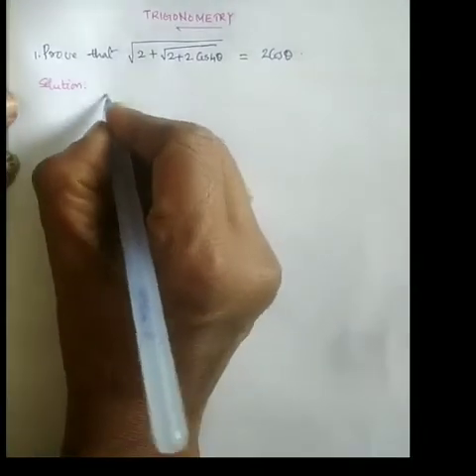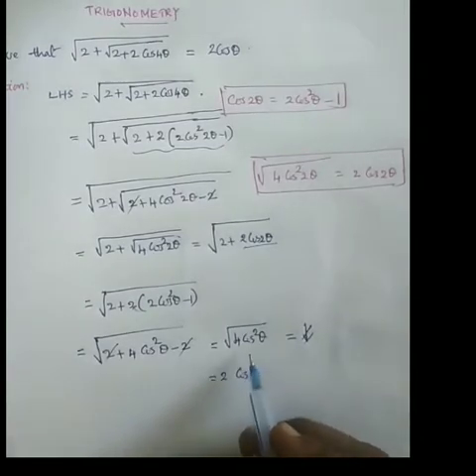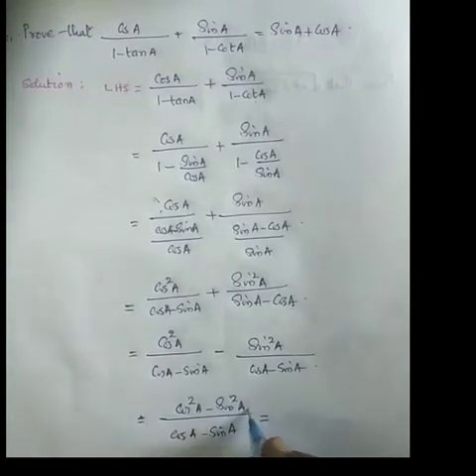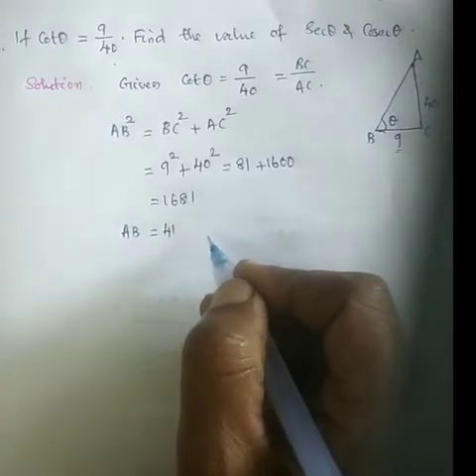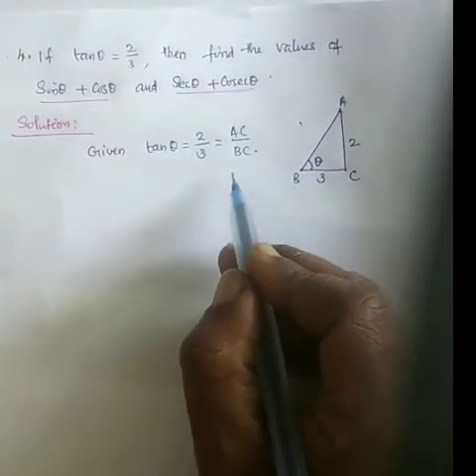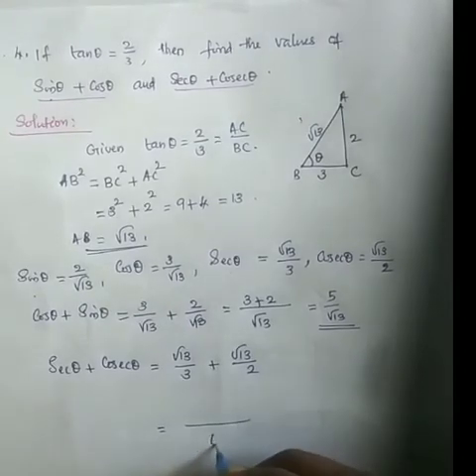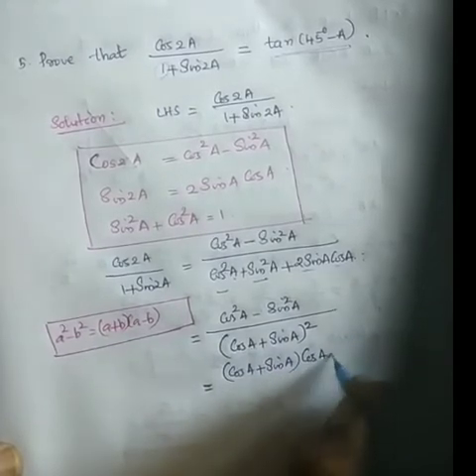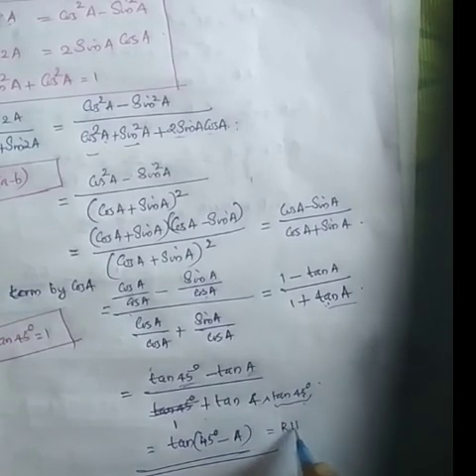Trigonometry part 5